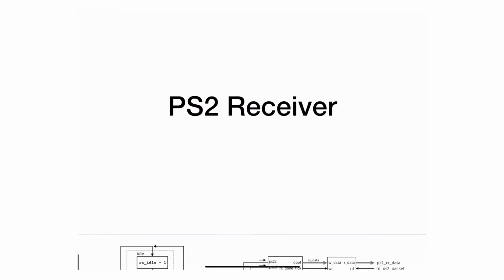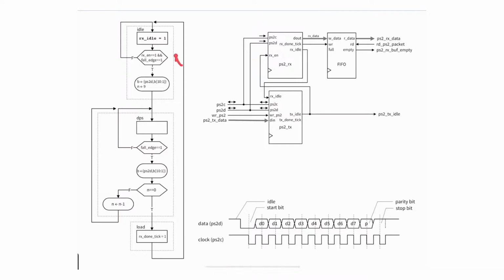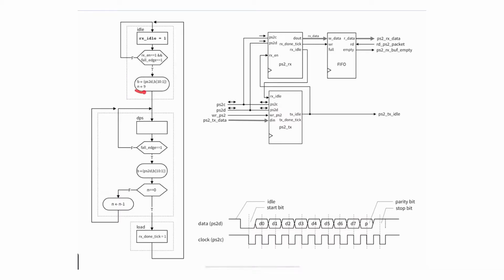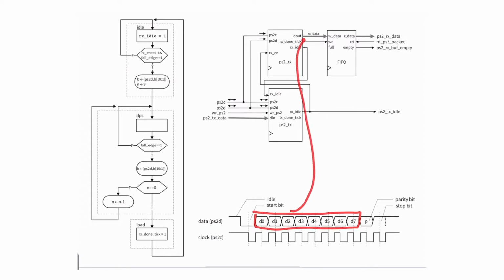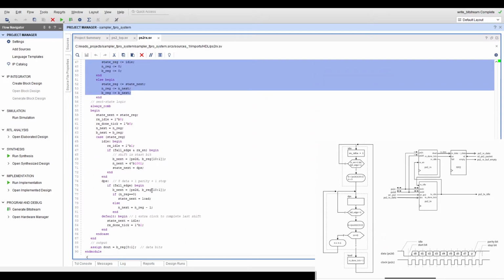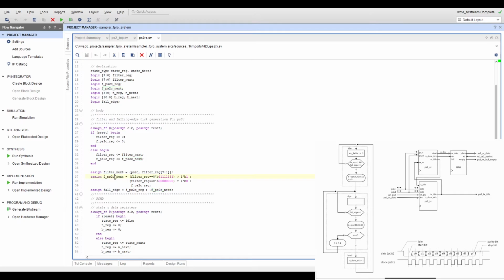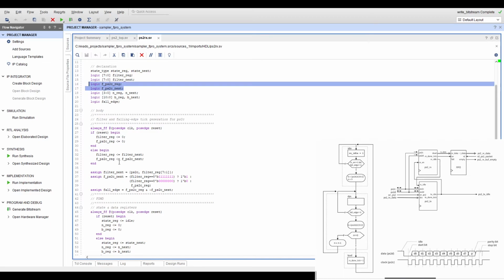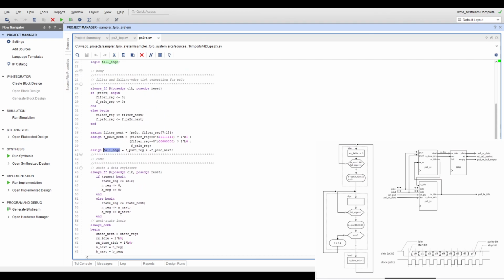M13 - 6 - PS2 Host Controller Design - Receiver